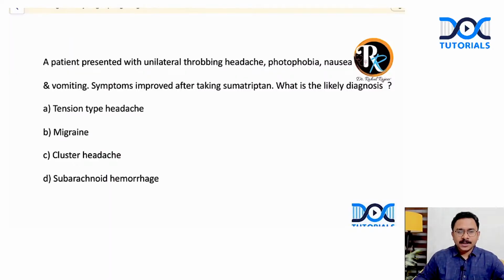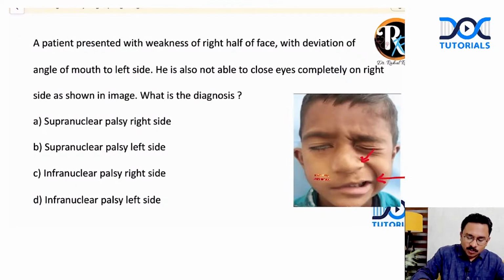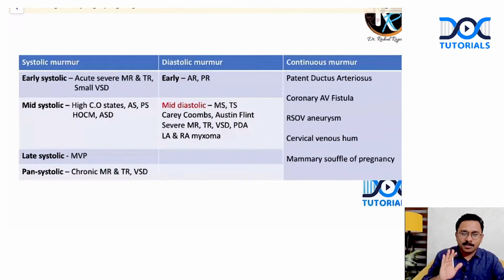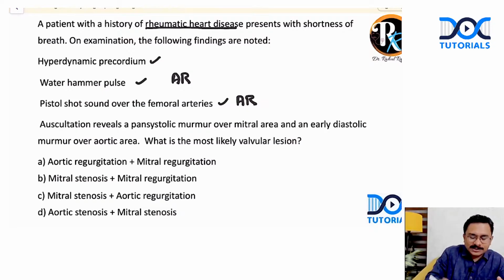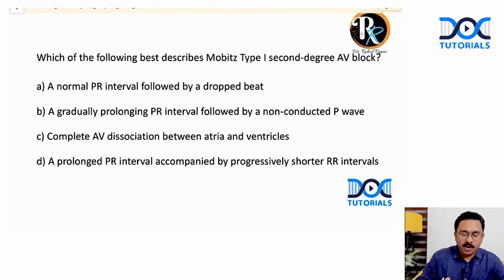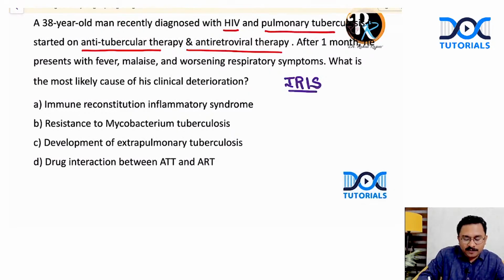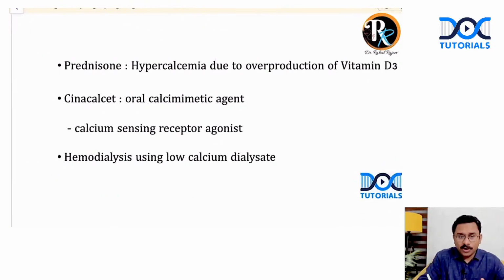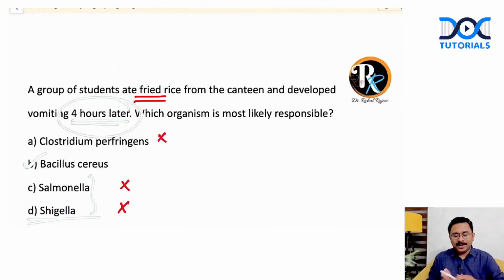FMGE Jan 2025 Medicine Recall | FMGE Recall Questions | High-Yield Discussion for FMGE Success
If you appeared for the FMGE JAN 2025 exam or are preparing for the upcoming FMGE exam, this FMGE Medicine Recall session is a must-watch. In this video, we discuss actual FMGE JAN 2025 Medicine questions, analyze the logic behind each answer, and connect them directly to FMGE exam patterns. This recall session is designed to help FMGE aspirants understand how questions are framed and how to approach similar questions in future FMGE exams.

At DocTutorials, we don’t just teach Medicine — we train you to clear the FMGE exam. The DocTutorials FMGE V5 Solution focuses on concept clarity, recall-based learning, PYQ integration, and exam temperament, which is exactly why these FMGE Medicine questions feel familiar to our students. With FMGE V5 videos, FMGE QBank, image-based MCQs, and revision-oriented content, DocTutorials FMGE preparation aligns perfectly with the real FMGE exam.

📌 What This FMGE Medicine Recall Covers

This FMGE JAN 2025 Medicine recall video covers high-yield topics that repeatedly appear in the FMGE exam, including:

Headache disorders – Migraine vs Tension vs Cluster headache

Neurology – Guillain-Barré Syndrome, Facial nerve palsy, GCS scoring

Infections – Bacterial meningitis, Cryptococcal meningitis, HIV-related infections

Cardiology (Ultra High Yield for FMGE)

Prosthetic valve endocarditis

Graham Steell murmur

Mitral stenosis severity markers

Atrial fibrillation management

Valvular heart disease combinations

Pulmonary Medicine – COPD, Pneumothorax, Fat embolism syndrome

Nephrology & Electrolytes – Bartter vs Gitelman syndrome, acid-base disorders

Endocrine & Metabolism – Hypercalcemia management, SGLT2 inhibitors

Gastroenterology & Hepatology – Hepatitis B serology, Ascites & SAAG

Nutrition & Deficiencies – Scurvy, Zinc deficiency, Vitamin C-dependent enzymes

Toxicology & Trauma – Rhabdomyolysis, electrical burns

Public Health & Food Poisoning – Bacillus cereus

Each FMGE Medicine question is broken down step-by-step so that FMGE aspirants understand why an option is correct and why the others are wrong — the exact thinking required to pass the FMGE screening test.

🧠 Why This Video Matters for FMGE Preparation

The FMGE exam is not about memorizing everything — it’s about:

Identifying high-yield clues

Applying basic concepts

Avoiding silly mistakes

Managing time & pressure

This recall session mirrors the real FMGE exam mindset, which is why DocTutorials FMGE V5 focuses on:

Concept-based learning

Repeated PYQ exposure

Image-based question training

Cardiology & Medicine weightage mastery

If you are revising for FMGE 2025 or FMGE 2026, this video will help you:
✔️ Identify repeated Medicine concepts
✔️ Strengthen weak areas
✔️ Improve MCQ elimination skills
✔️ Understand examiner psychology

🚀 Why Choose DocTutorials for FMGE?

V5 FMGE Concept Videos across all subjects

FMGE-specific QBank & PYQs

Image-based MCQs (very high FMGE weightage)

Short revision & recall videos

Faculty-guided exam strategy

Proven FMGE results & success stories

Thousands of FMGE aspirants trust DocTutorials FMGE preparation because we don’t teach for theory — we teach for PASSING THE FMGE EXAM.

📌 If you found this FMGE Medicine recall useful:
📤 Share with your FMGE study partner
📩 Comment your doubts

00:00 – Introduction & FMGE JAN 2025 Medicine Recall
01:05 – Migraine vs Tension vs Cluster Headache
02:45 – Guillain-Barré Syndrome (GBS)
06:10 – Bacterial vs Viral vs TB Meningitis
09:00 – Facial Nerve Palsy (UMN vs LMN)
11:00 – Glasgow Coma Scale (GCS)
12:30 – Cryptococcal Meningitis in HIV
14:10 – Prosthetic Valve Endocarditis
15:30 – Graham Steell Murmur
18:00 – Mitral Stenosis Severity
21:00 – Atrial Fibrillation Management
24:00 – Rheumatic Heart Disease (Multiple Valves)
26:00 – Pulmonary Hypertension
29:00 – NSTEMI Management
31:00 – AV Blocks & ECG Concepts
35:00 – Cardiogenic Pulmonary Edema
36:30 – SGLT2 Inhibitors
38:00 – COPD & GOLD Staging
40:00 – Pneumothorax
41:00 – IRIS (HIV)
44:00 – Fat Embolism Syndrome
46:00 – Acid-Base Disorders
49:00 – Hypercalcemia Management
51:00 – Bartter vs Gitelman Syndrome
54:00 – Hepatitis B Serology
56:00 – Bacillus cereus Food Poisoning